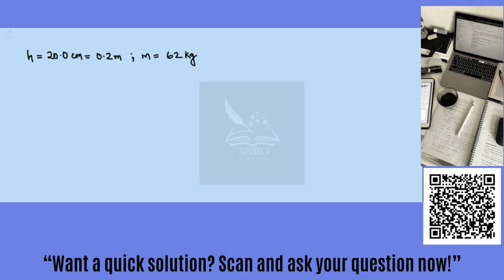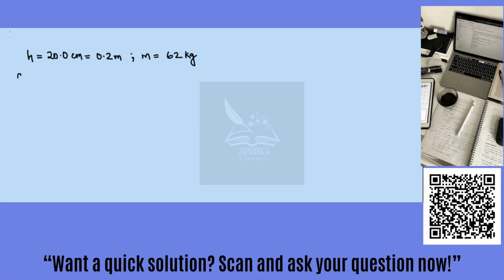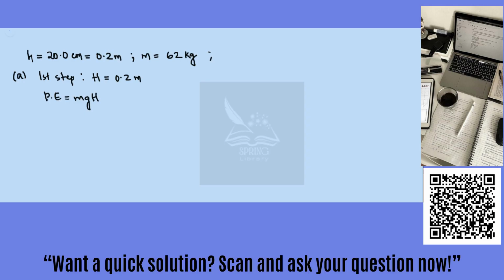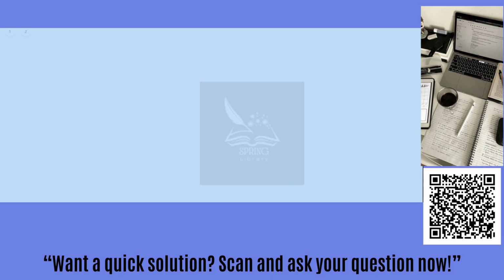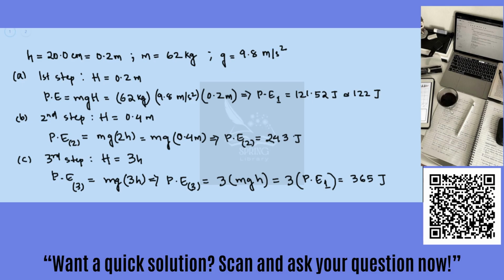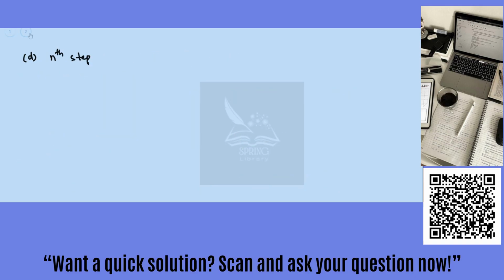The steps of a flight of stairs are 20.0 cm high (vertically). If a 62.0-kg person stands with both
The steps of a flight of stairs are 20.0 cm high (vertically). If a 62.0-kg person stands with both feet on the same step, what is the gravitational potential energy of this person, relative to the ground, on ( ) the first step, ( ) the second step, ( ) the third step, ( ) the step? ( )What is the change in energy as the person descends from step 6 to step 2?